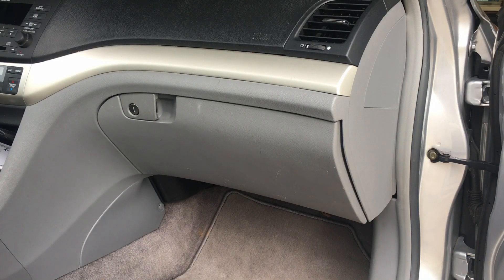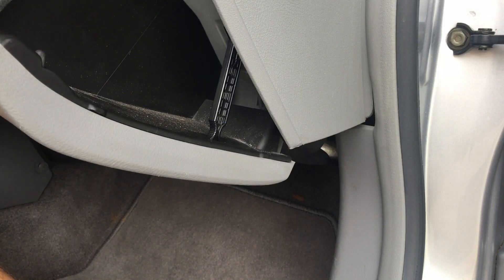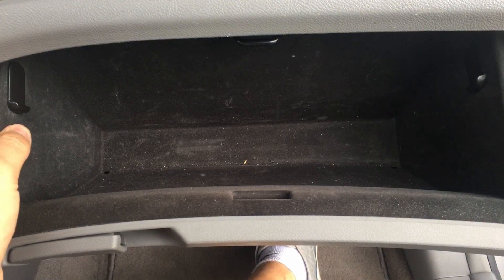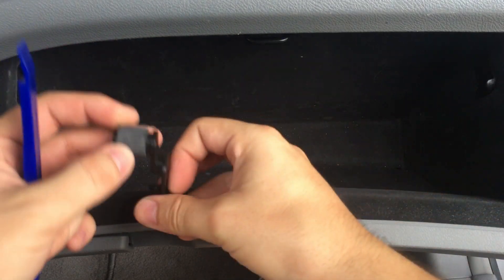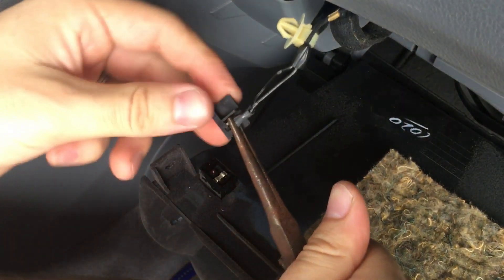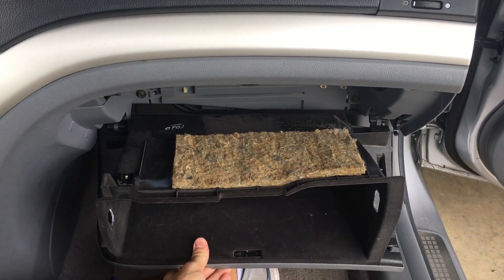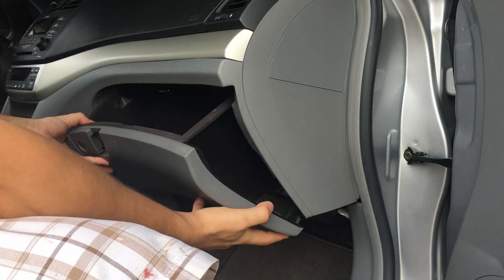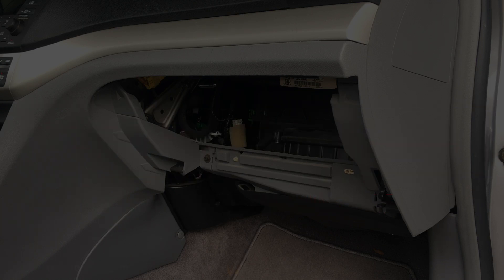How to remove glove compartment box on 2005 Acura TSX?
In this video I'll show you how to remove glove compartment box on 2005 Acura TSX. It's pretty easy instruction on how to do it and most honda accords and acura tsx will have similar proceedure.

***TOOLS***
Blue Prying Trim Tool Kit
Needle Nose Pliers
8mm Socket

***REPLACEMENT PARTS***
Glove Compartment Box
Cabin Air Filter
Air Filter
Oil Filter
Other TSX Parts

This is a video tutorial on how to remove glove compartment box on 2005 Acura TSX. Other years apply 2004, 2006, 2007 and 2008. Similar instructions apply for Honda Accord glove compartments. Acura TSX glove box is very easy and quick to remove.

2005 acura rl glove box black
2005 acura rl glove box replacement
2006 acura tsx glove box latch
2006 acura rl glove box replacement
acura tlx glove box stuck
acura parts